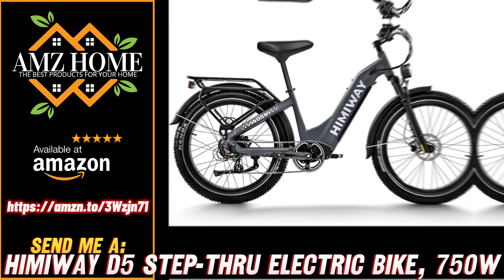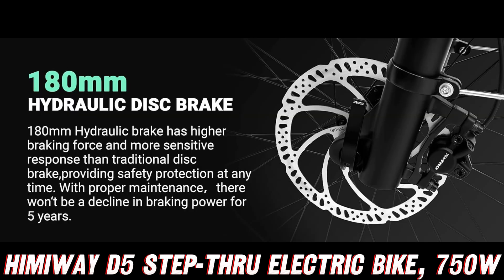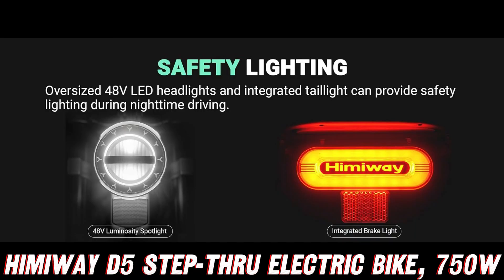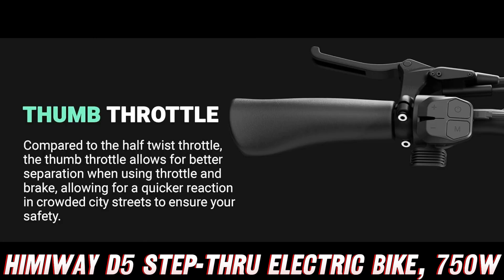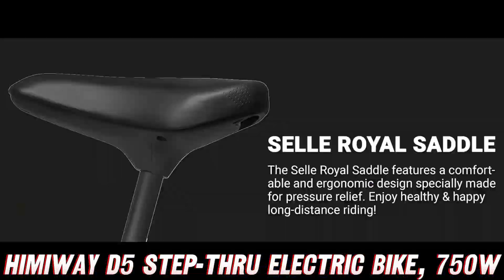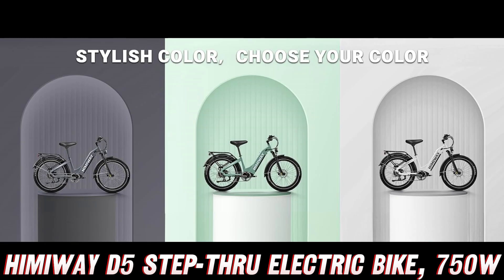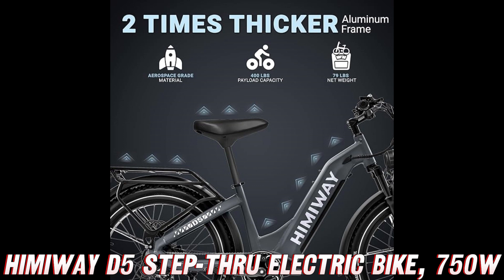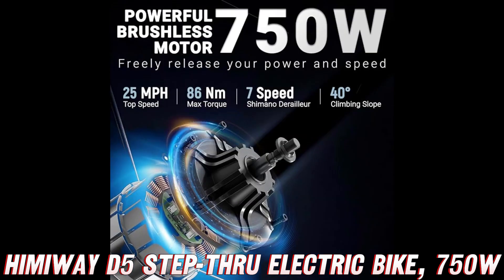Overview Himiway Upgraded D5 Step-Thru Electric Bike, 750W Motor, Torque Sensor, 80M Range, Amazon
The Himiway Upgraded D5 Step-Thru Electric Bike is a powerful and versatile all-terrain e-bike designed for adults. Here are the key features and specifications:

1. Motor: 750W high-torque brushless rear hub motor with a torque sensor for responsive pedal assistance.

2. Battery: 48V 20Ah lithium-ion battery with a claimed range of up to 80 miles on a single charge.

3. Top Speed: The e-bike can reach a maximum speed of 25 MPH (40 km/h) with pedal assistance.

4. Tires: 26 x 4 inches wide, all-terrain fat tires for improved traction and stability on various surfaces.

5. Load Capacity: Designed to support a maximum load of 400 lbs (181 kg), including the rider and any cargo.

6. Brakes: Hydraulic disc brakes for reliable and responsive braking performance.

7. Gears: 7-speed Shimano gear system for efficient pedaling and hill climbing.

8. Frame: Step-thru frame design for easy mounting and dismounting, suitable for a wide range of rider heights.

9. Features: Likely includes features such as LED headlight, taillight, LCD display, and pedal assistance levels.

The Himiway Upgraded D5 Step-Thru Electric Bike is designed for outdoor adventures, commuting, and tackling various terrains with its powerful motor, long-range battery, and rugged fat tires. It offers a combination of performance, versatility, and a high load capacity for riders seeking an capable and comfortable all-terrain e-bike experience.

What's up, fellow adventure seekers? Today, we're going to dive into the nitty-gritty details of a beast of an e-bike that's going to make your outdoor escapades an absolute blast – the Himiway Upgraded D5 Step-Thru Electric Bike.
Before we get started, let me quickly mention that you can find the purchase link for this bad boy on Amazon, where they're currently offering a jaw-dropping discount. Trust me, you don't want to miss out on this deal! Now, let's get back to the good stuff.
So, what's the deal with this Himiway Upgraded D5? Well, buckle up, because this thing packs a serious punch! Imagine a 750W motor with a torque sensor that responds to your pedaling like a eager puppy waiting for a treat. That's right, the more you pedal, the more this beast kicks into high gear, propelling you forward with a satisfying surge of power.
But wait, there's more! How about a beefy 48V 20Ah battery that promises to keep you riding for up to 80 miles on a single charge? That's right, folks, no more range anxiety! You can explore every nook and cranny of your favorite trails without worrying about running out of juice.
Now, let's talk about those tires. We're not dealing with puny little road slicks here, oh no! The Himiway Upgraded D5 is rocking some serious 26x4 inch fat tires that'll have you tackling any terrain like a boss. Mud, sand, or even light snow? No problem, these babies will keep you rolling with confidence.
And let's not forget about safety, because let's be real, nobody wants to end up as a human pretzel. This e-bike comes equipped with hydraulic disc brakes that'll bring you to a smooth, controlled stop, even when you're hauling a whopping 400 pounds of rider and cargo weight.
But wait, there's more! With a top speed of 25 MPH and a 7-speed Shimano gear system, you'll be zipping up hills and cruising along like a pro. And let's not forget about that sweet step-thru frame design, making it a breeze to hop on and off, no matter your height or flexibility.
Alright, adventure enthusiasts, that's just a taste of what the Himiway Upgraded D5 Step-Thru Electric Bike has to offer. Trust me, this thing is an absolute game-changer when it comes to exploring the great outdoors. So, what are you waiting for? Head over to Amazon and snag yourself one of these bad boys before the deal ends!